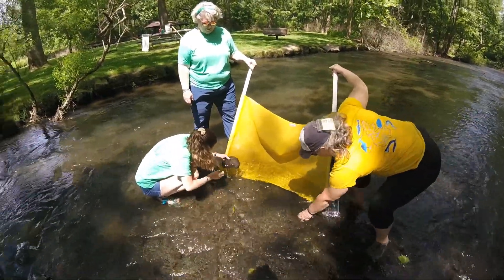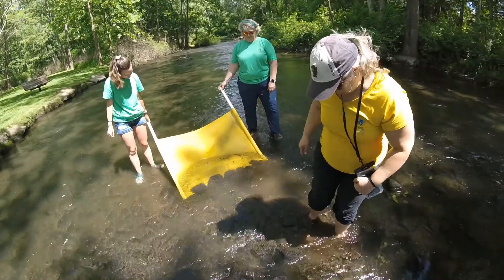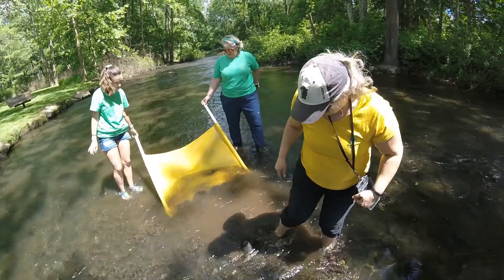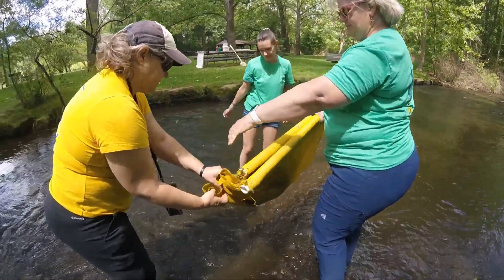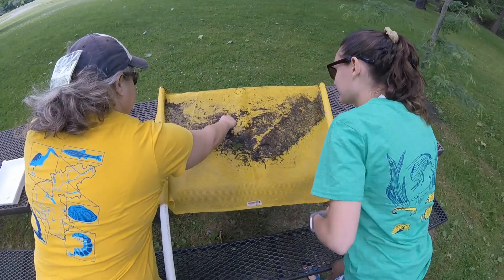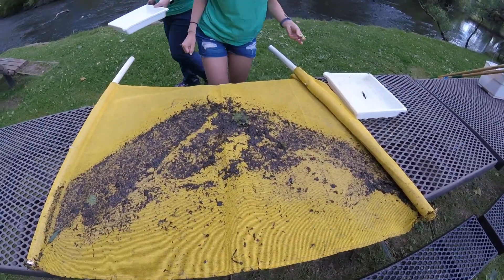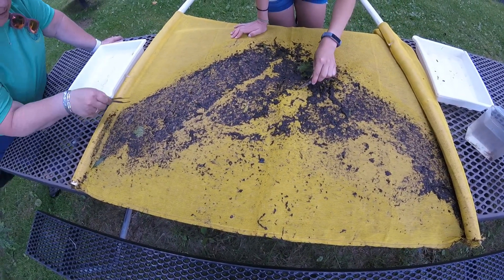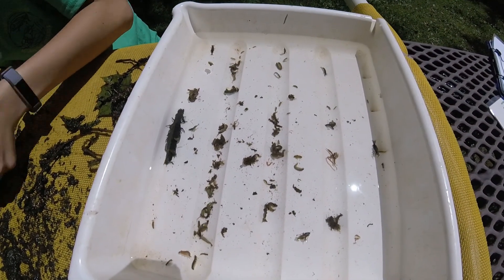Macroinvertebrate Sampling at Woodcock Creek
The macroinvertebrates in this video were collected with a kick net in Woodcock Creek located in Crawford County, PA.